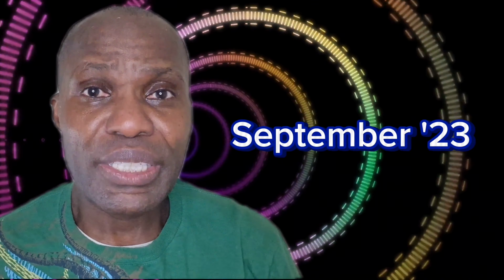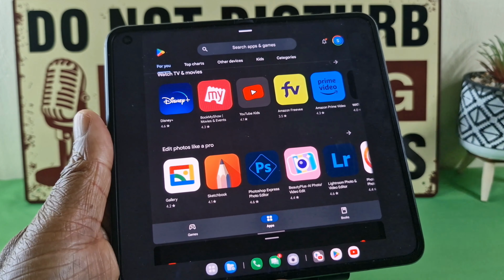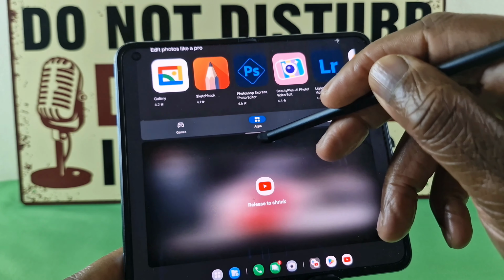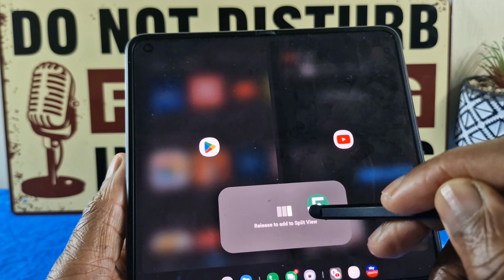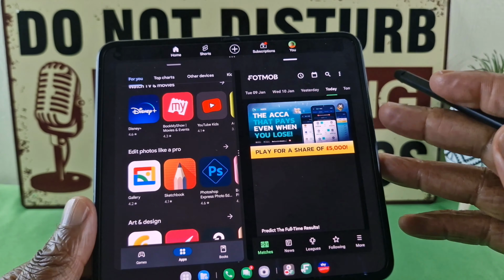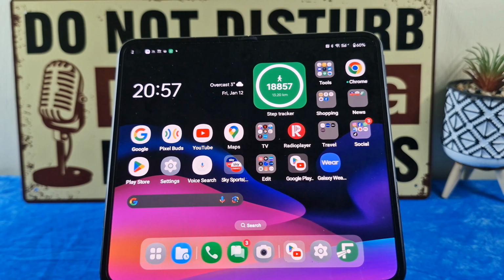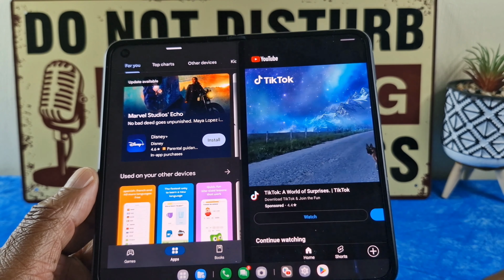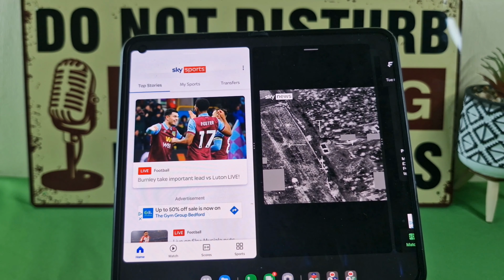Oppo Find N2 - Problem Solved 😉 Thank you Oppo 😊